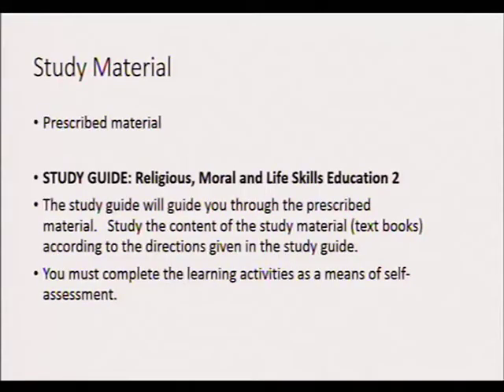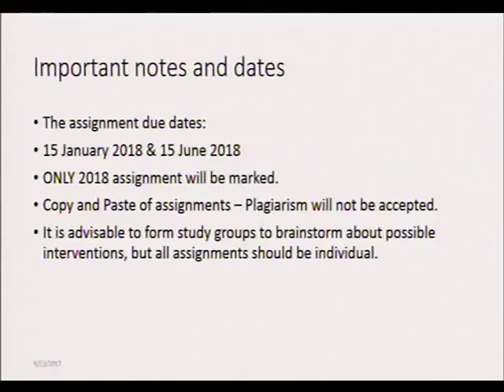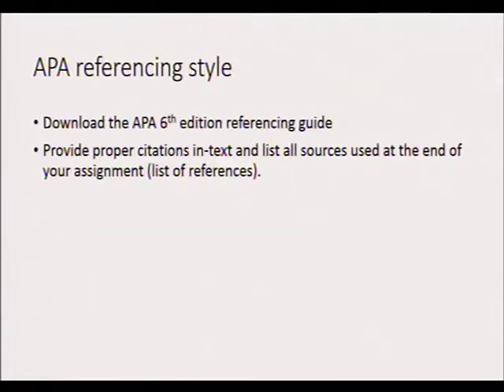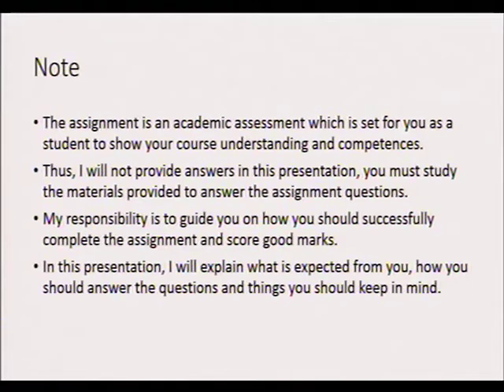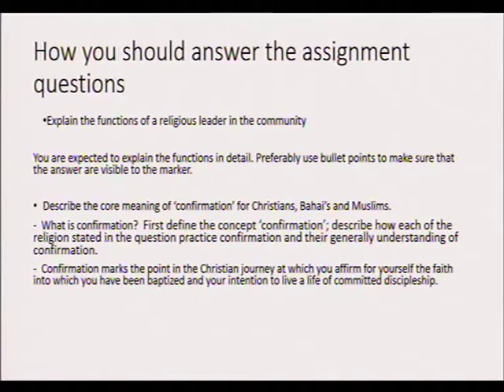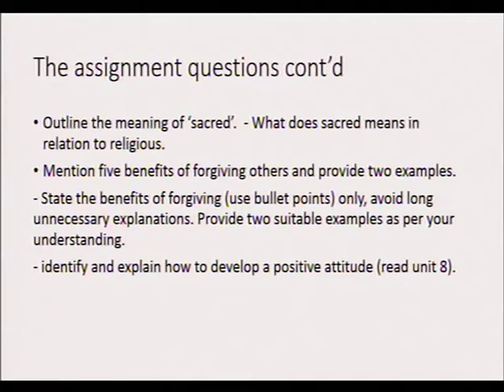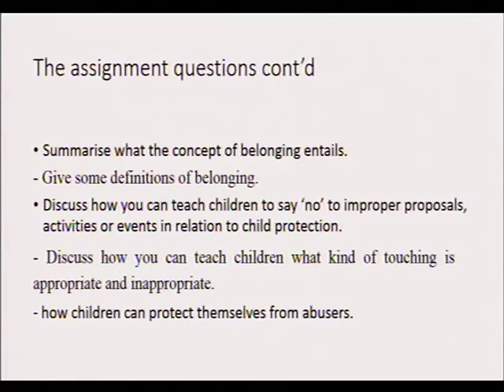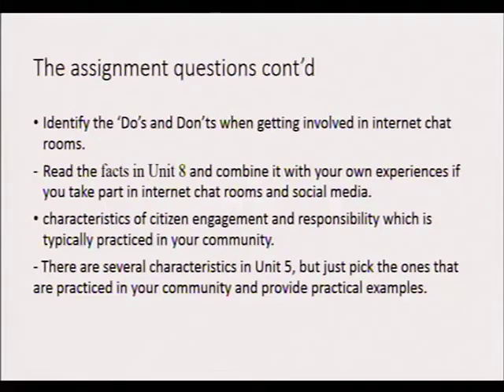13. IOL CC AB2018 (RMLS12)